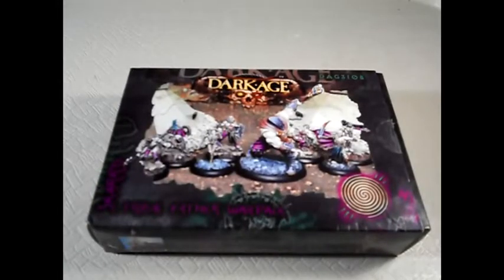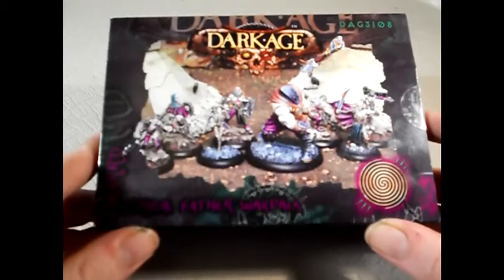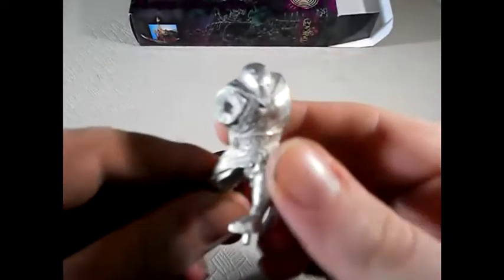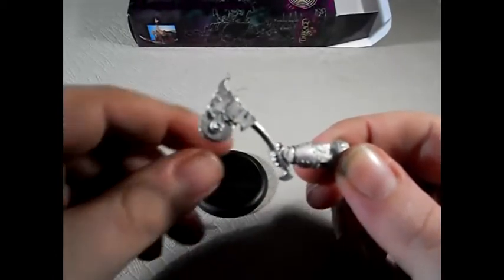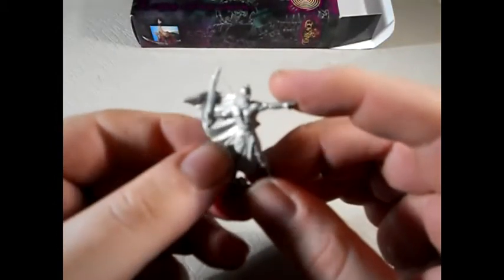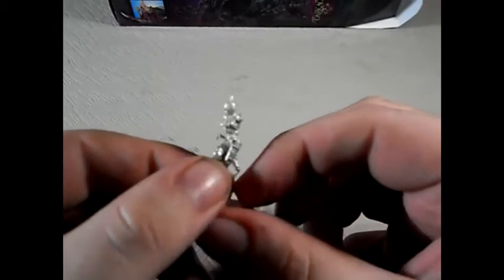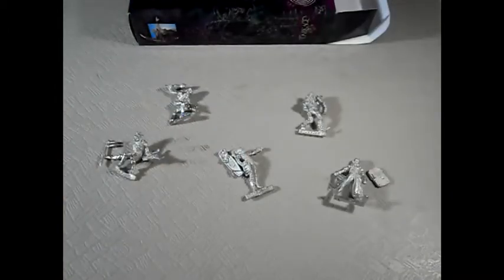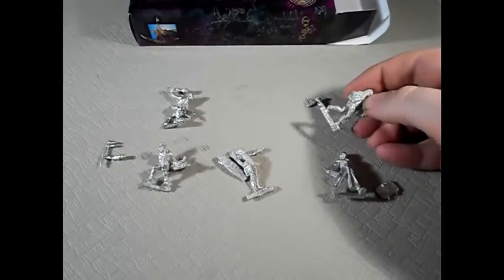Dark Age Games - Skarrd: Tribal Father Boxed Set Unboxing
Join me as we take a look at the Tribal Father Boxed Set for the Skarrd Faction in Dark Age!